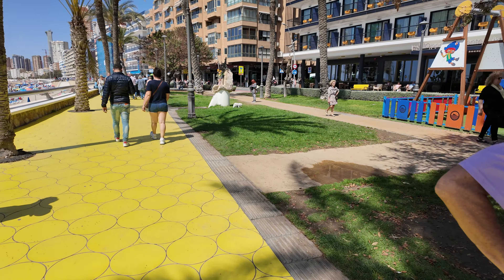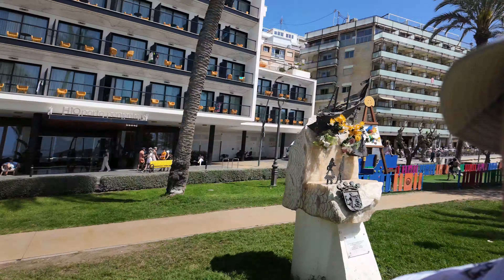Exploring Benidorm Parc de Elche in Stunning 4K: A Visual Journey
Immerse yourself in the breathtaking beauty of Benidorm's iconic Parc de Elche with this mesmerizing 4K video. Join us on a captivating visual journey through lush greenery, vibrant flowers, and tranquil pathways. Discover the perfect blend of nature and urban charm as we showcase the highlights of this beloved park. Whether you're a local seeking inspiration or a traveler planning your next adventure, this video will transport you to a serene oasis in the heart of Benidorm. Experience the magic of Parc de Elche like never before with this cinematic masterpiece.